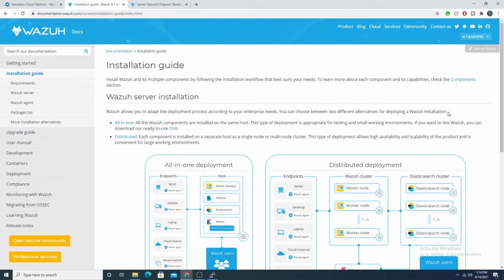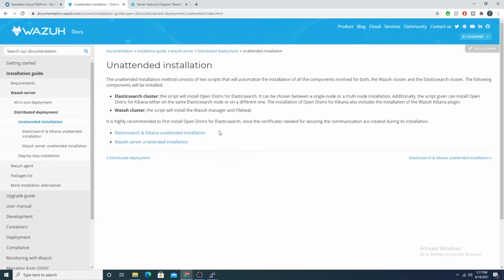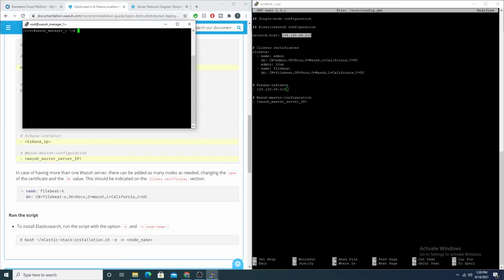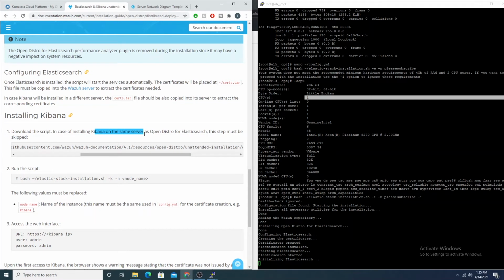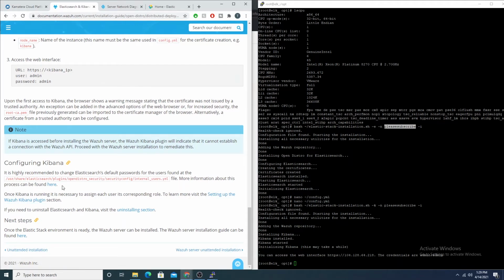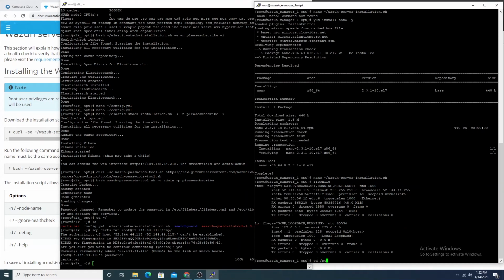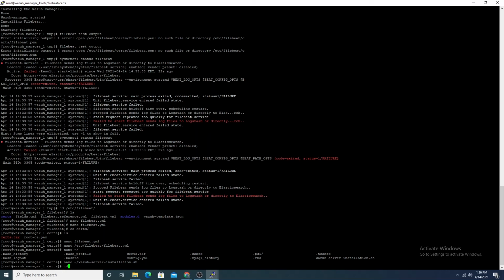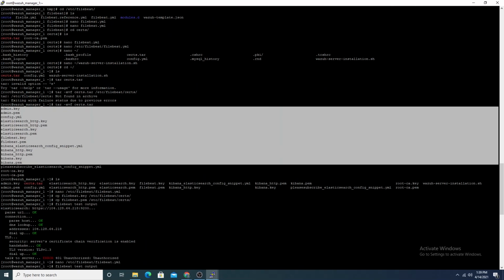Automate Wazuh and ELK Install! - Multi Deployment - Let's Deploy a Host Intrusion Detection System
Join me as we install a Wazuh Manager, Elasticsearch, Kibana, and Filebeat in a distributed deployment with one single script!  Automation for the win! Let's deploy a Host Intrusion Detection System and SIEM with free open source tools. Join me as we explore and learn together.